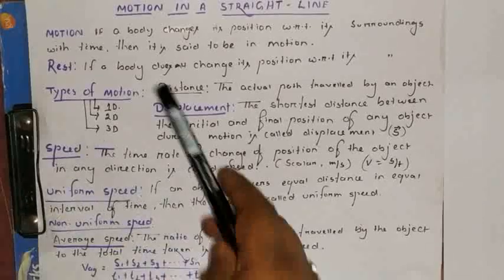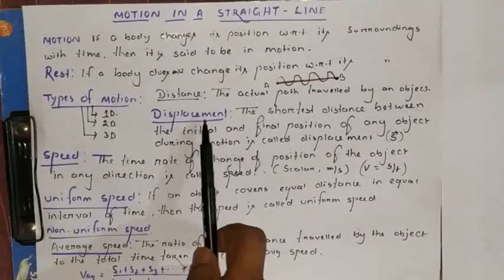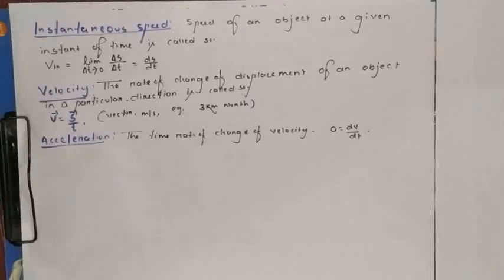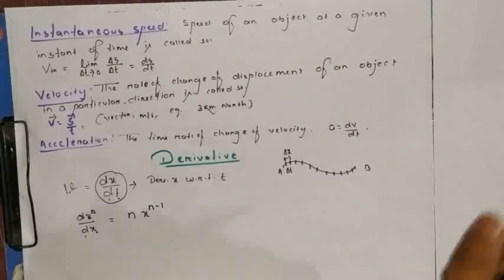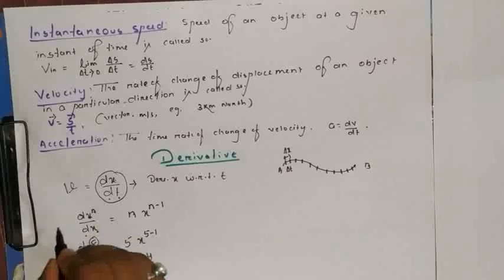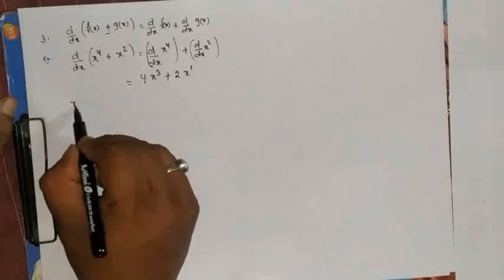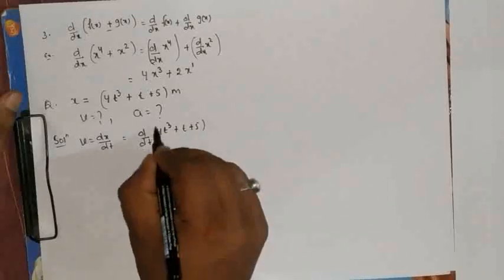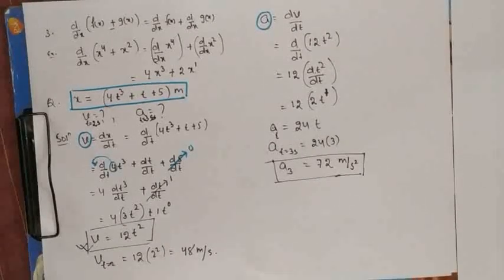Motion in straight line. part 1